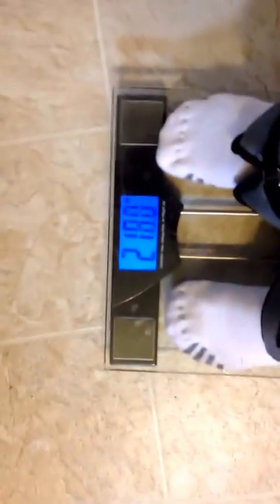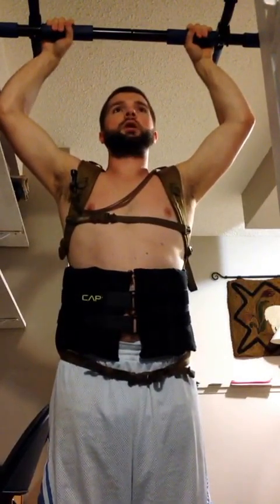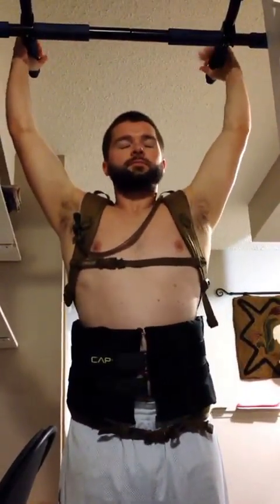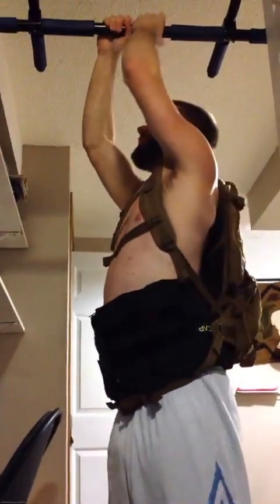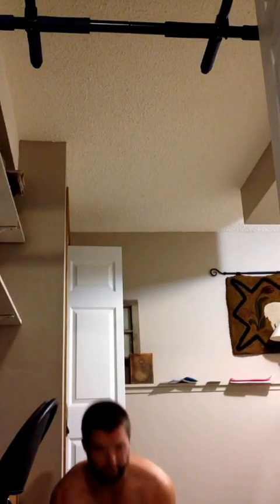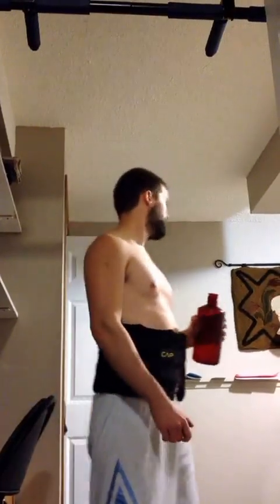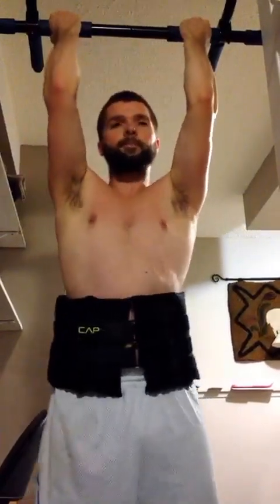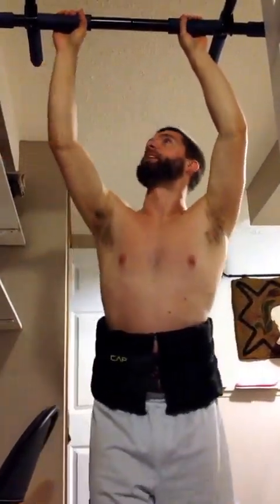Pull-up Stream (Part 1)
Doing pull-ups for my stream live.